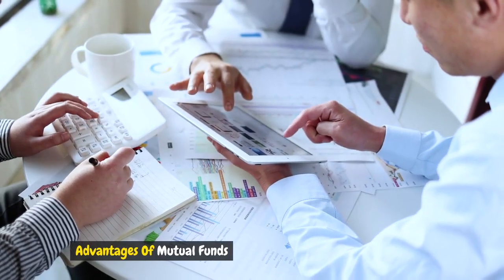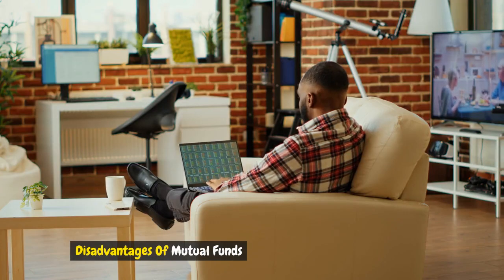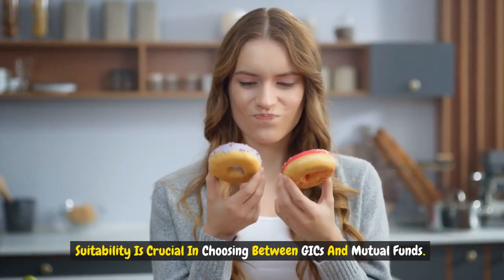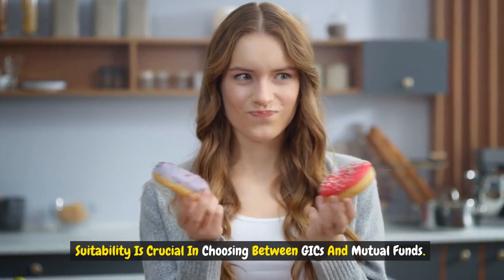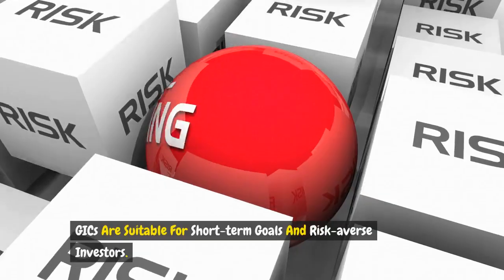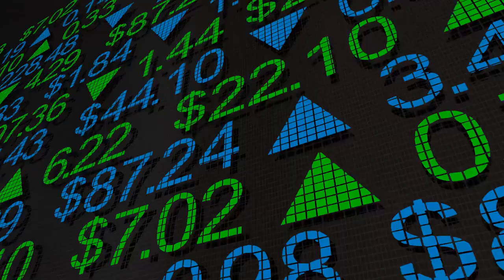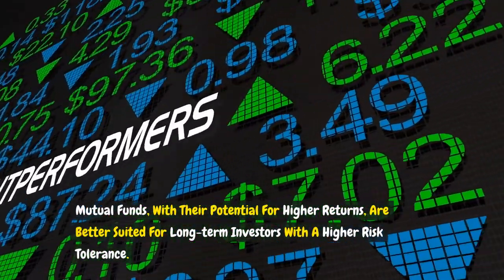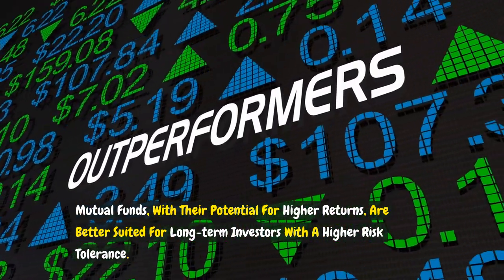GICs vs Mutual Funds (Canada 2025): Which One Grows Your Money Faster?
📊 GICs vs Mutual Funds: Unraveling Investment Choices 📈
Welcome to Financial Mo! In this deep dive, we explore the world of investments, comparing the pros and cons of Guaranteed Investment Certificates (GICs) and Mutual Funds. Whether you're a seasoned investor or just starting, this video is packed with insights to help you make informed decisions.
🔍 Key Topics Covered:
* Introduction to GICs and Mutual Funds
* Advantages of GICs: Capital Preservation
* Disadvantages of GICs: Limited Return Potential
* Advantages of Mutual Funds: Diversification
* Disadvantages of Mutual Funds: Market Fluctuations
* Suitability: Matching Investments to Goals
* Pros and Cons Recap for Quick Reference
💡 Examples:
* See real-life scenarios comparing GIC and Mutual Fund returns
* Understand the impact of market fluctuations on your investments
🤔 Suitability:
* Discover which investment option aligns with your financial goals and risk tolerance
📌 Why Watch?
Whether you're aiming for short-term gains with GICs or seeking long-term growth through Mutual Funds, this video breaks down the complexities, empowering you to make informed decisions.
📈 Maximize Your Investments:
Explore the potential of your money with examples, expert insights, and a comprehensive pros and cons discussion.
* Investors of all levels
* Those exploring low-risk options
* Individuals with diverse financial goals